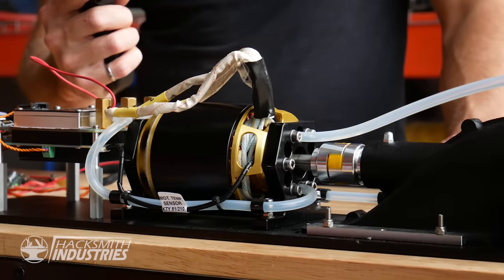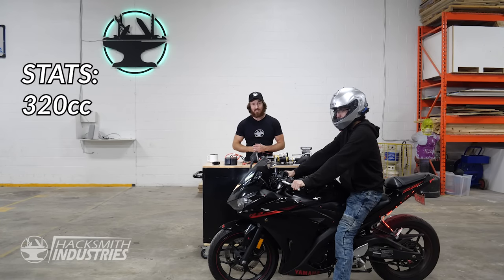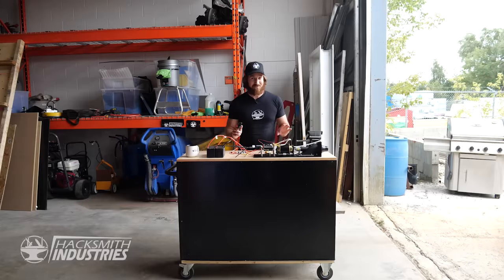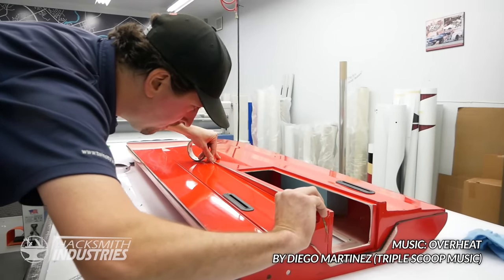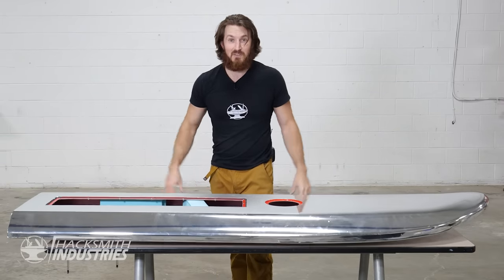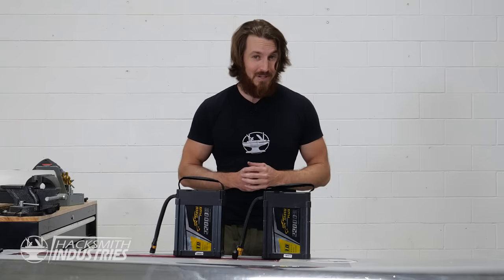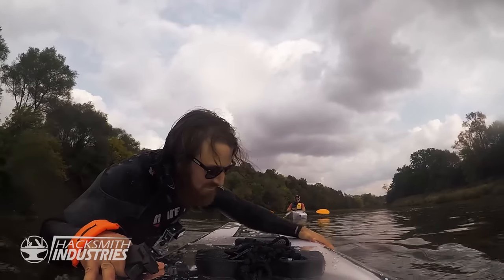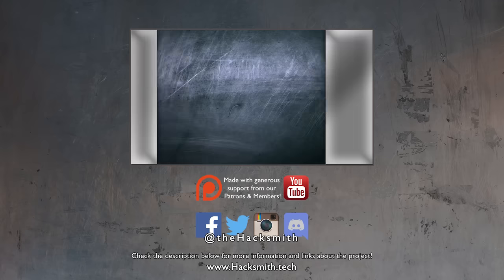DIY Silver Surfer Surfboard goes SUPER FAST!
CHAPTERS:
0:00 Teaser
0:22 Cool part of being a YouTuber
1:07 History & Science of Jetboards
2:40 Bench test
3:05 Learn with KiwiCo!
4:19 Water bench test
4:50 Time to build!
5:10 Quest for a silver surfboard
5:53 Vinyl magic
7:40 Putting it all together
9:30 Electronics
11:00 It's done!
11:25 Testing
12:25 The Silver Surfer
13:30 Outro

MUSIC IN ORDER OF APPEARANCE:
It's Magic by Jaymes
Licensed from Triple Scoop Music ►

Amped Adapter by Marc Robillard

Get Steeper by Marc Robillard